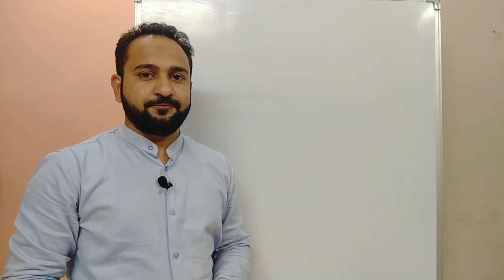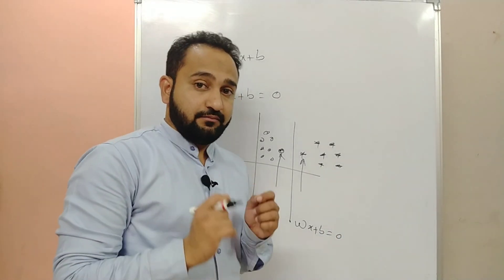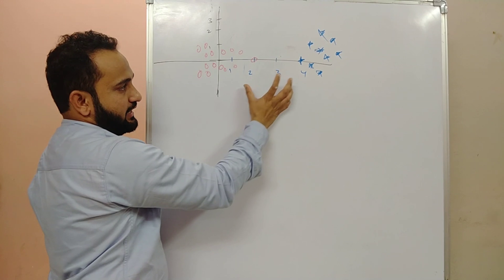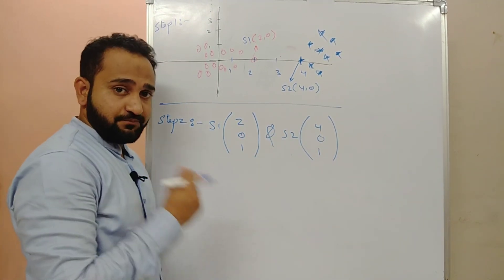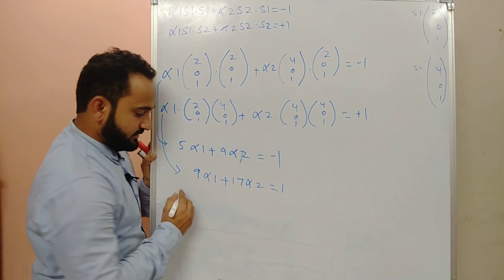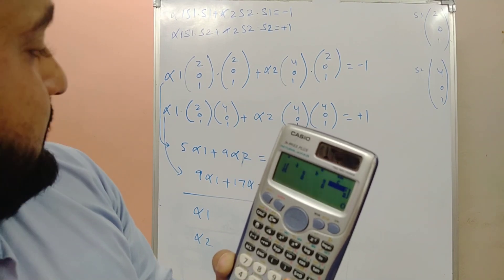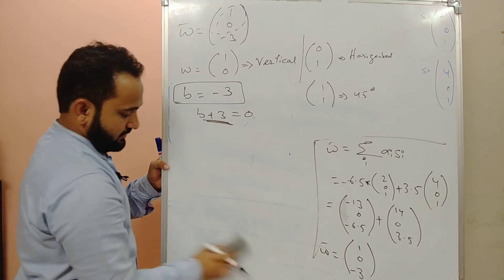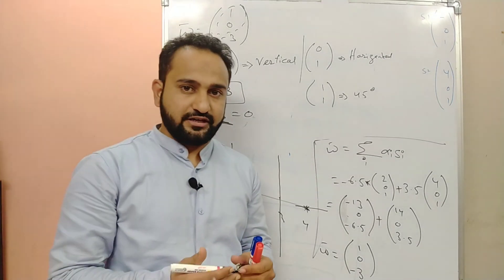SVM Numerical (Support Vector Machine)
In this video I have explained numerical of support vector machine.